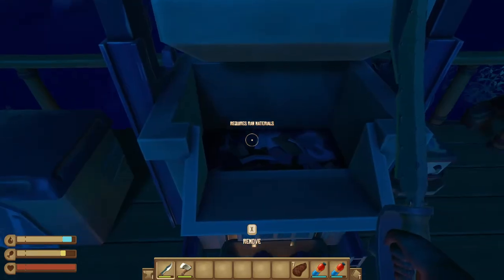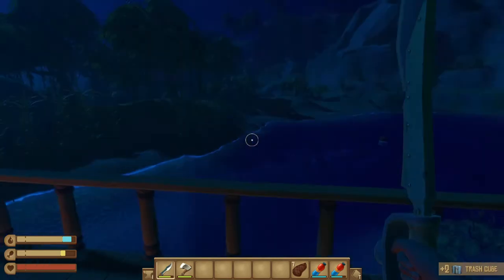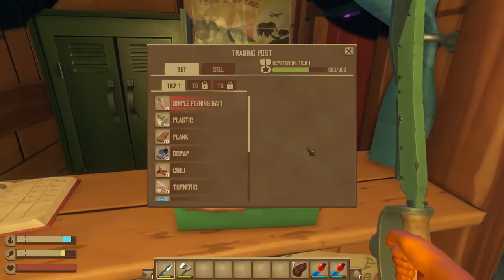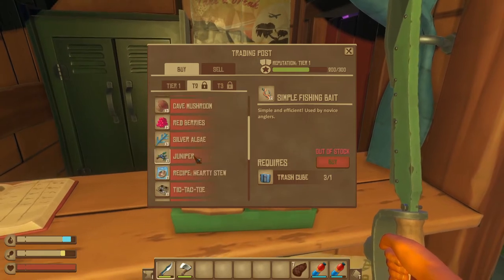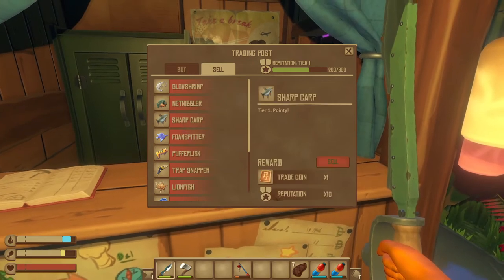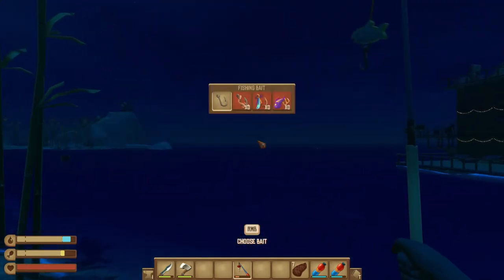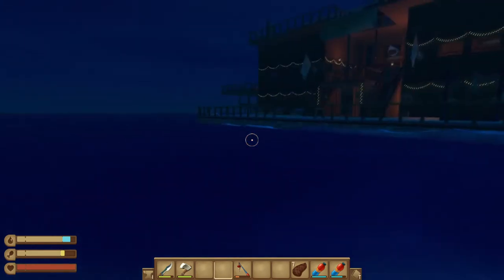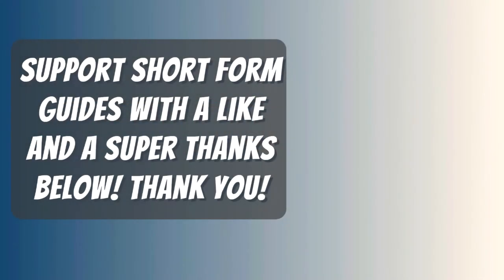Trading Post And Recycler Guide - Raft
Trading Post And Recycler Guide In Raft.